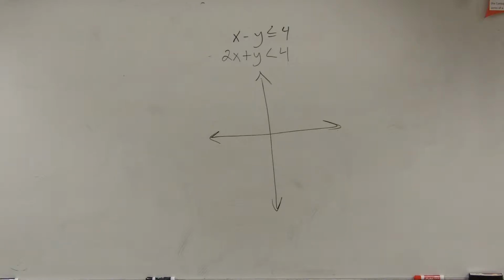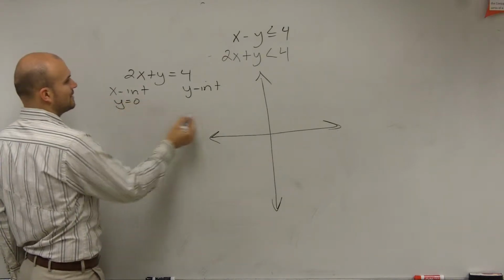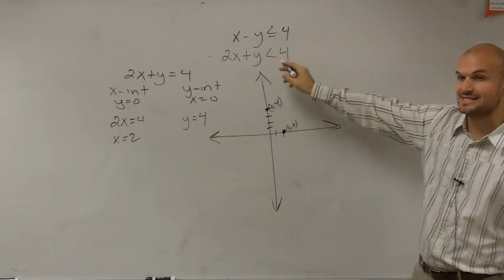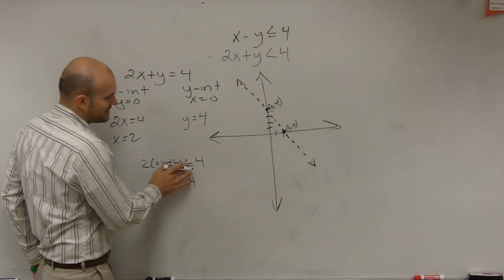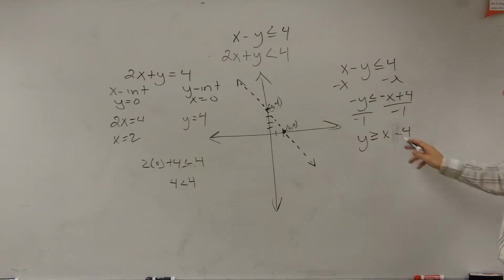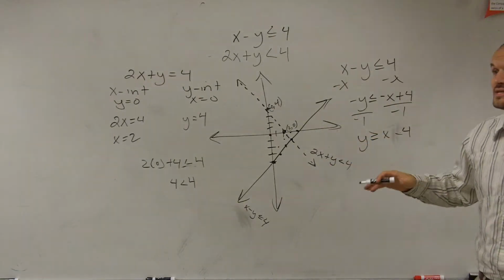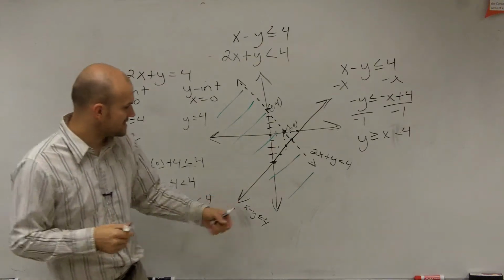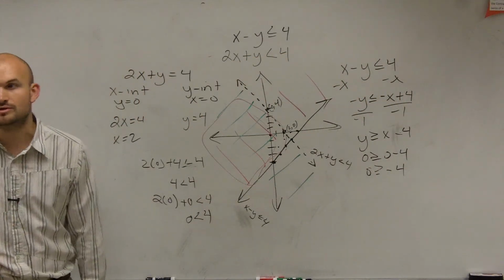Graphing a system of inequalities